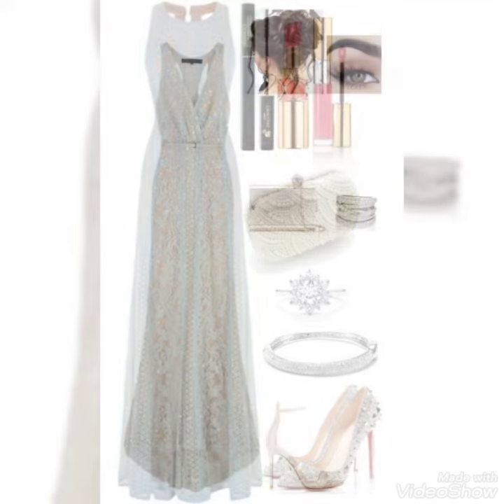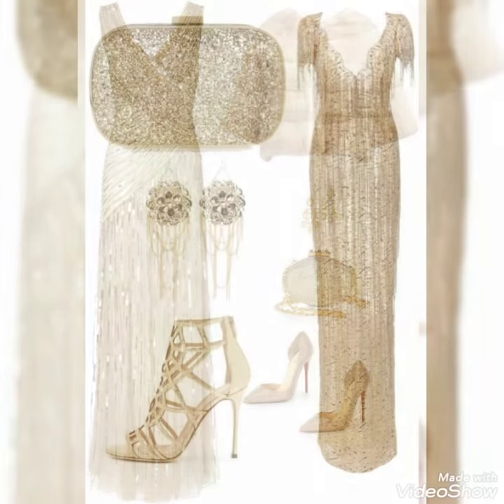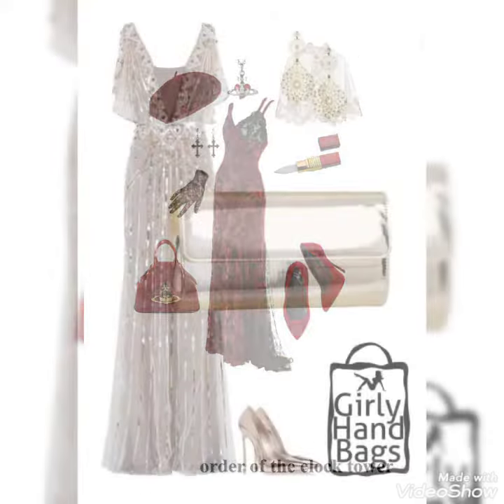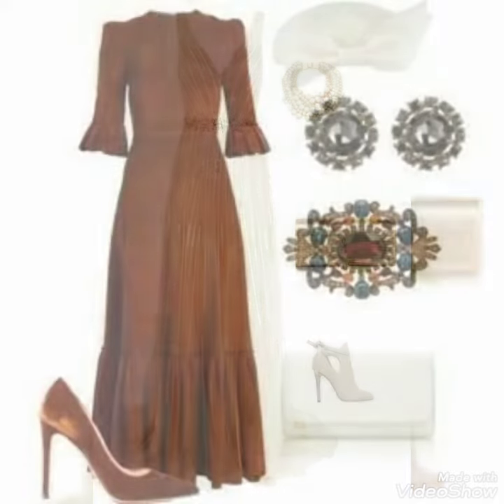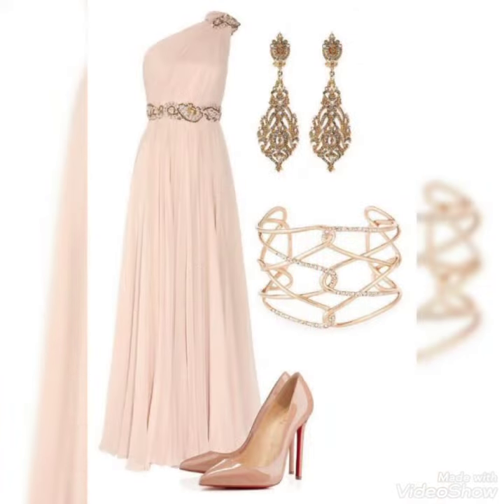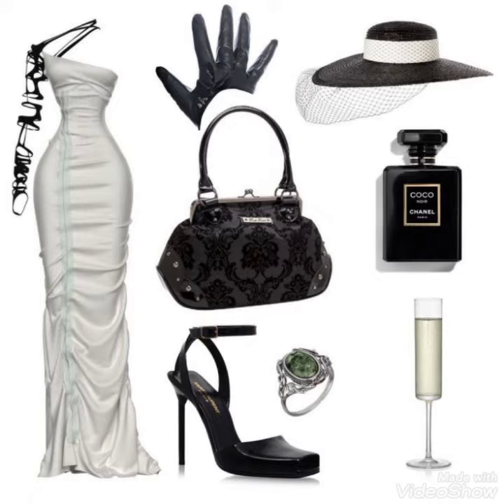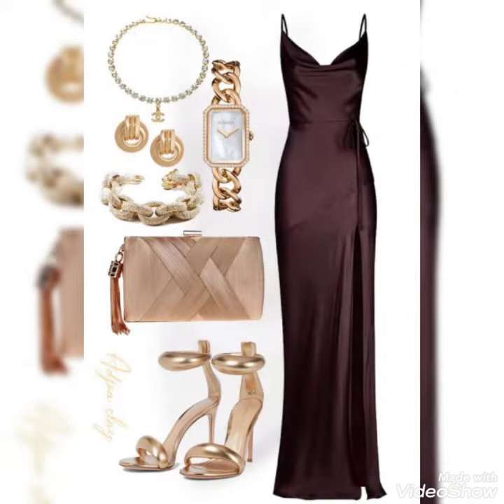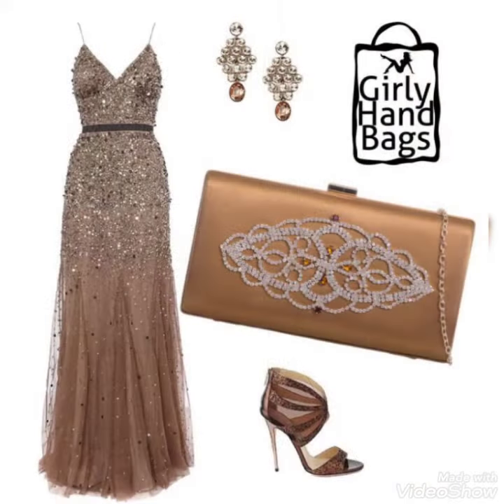Outstanding Long maxies with matching purse shoes and jewellery || latest collection of 2022